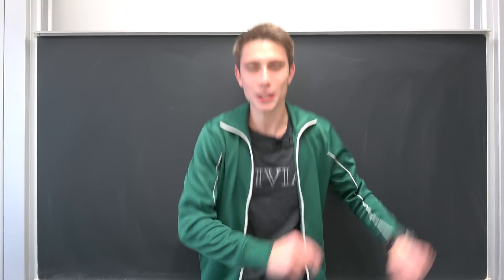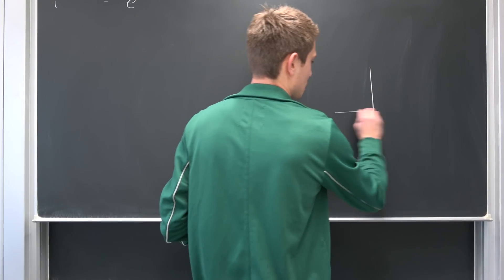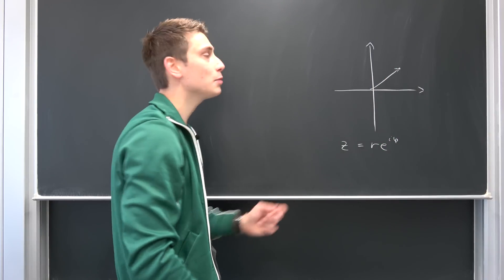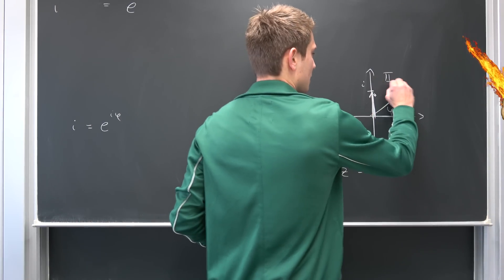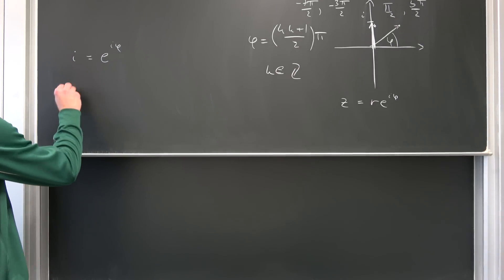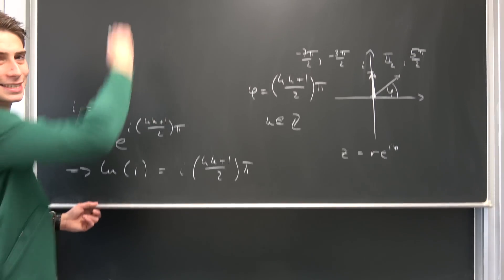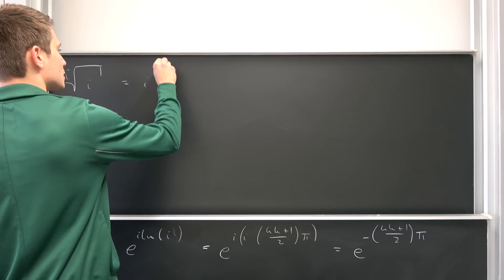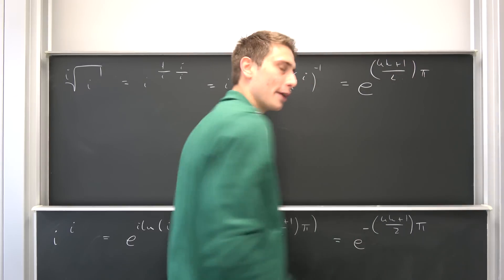Keeping it Real - Imaginary to the Imaginary Power?!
Today, your daddy is back with some easy complex analysis :) Let us see what the values of i^i and the ith root of i actually is! Imaginary to the imaginary power? Let's find out what this actually evaluates to :)